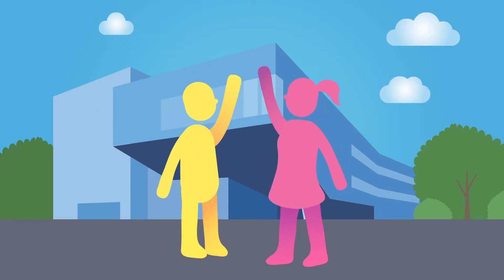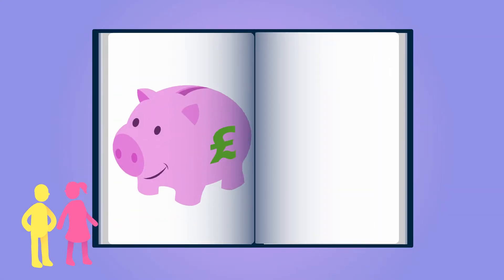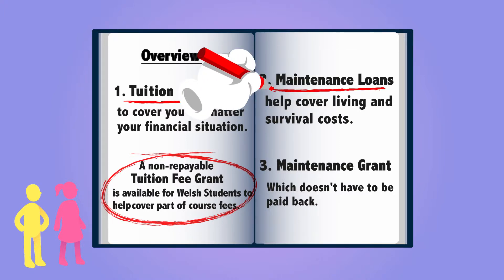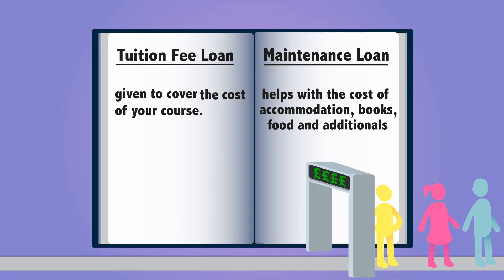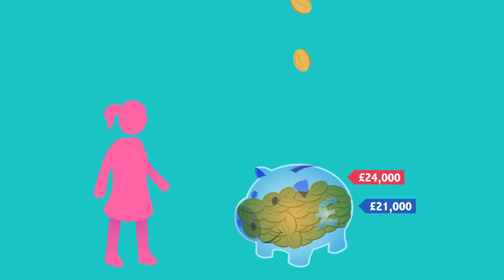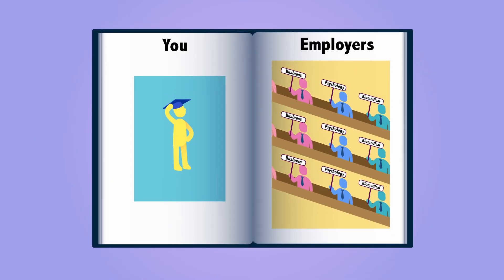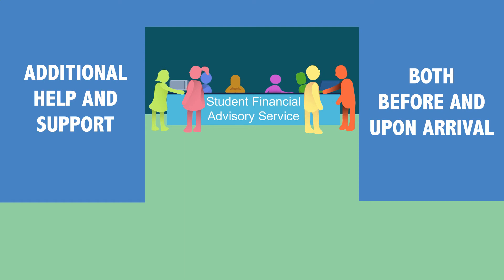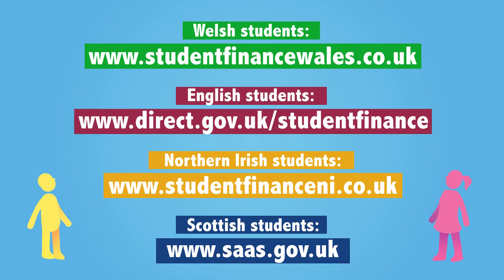Cardiff Metropolitan University Student Finance - Aniboxx Video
The very friendly bunch over at Cardiff University hollered at us to help them communicate how affordable university is and should be for the average potential university student. Hopefully, students wont be so intimidated by the costs of going to university after watching this.

Follow us @Aniboxx